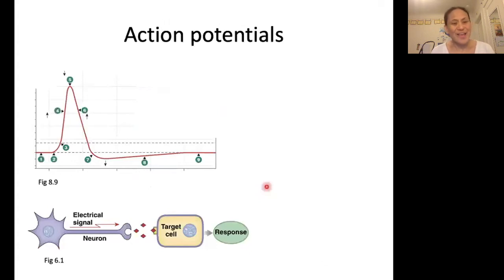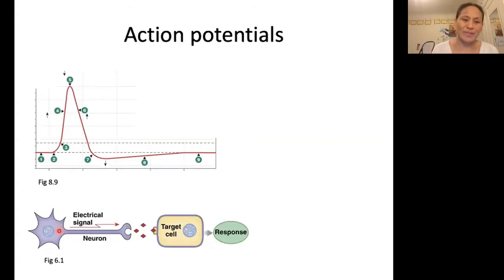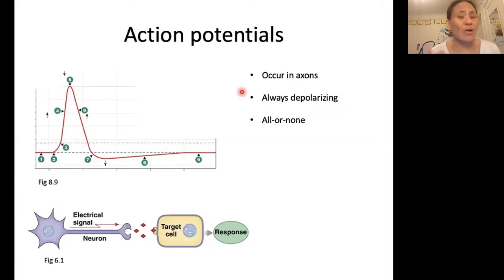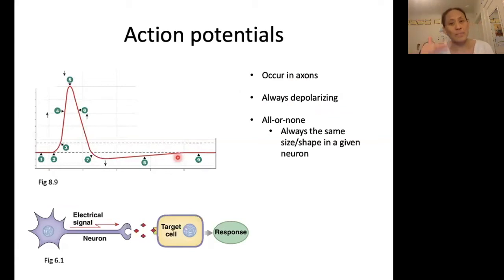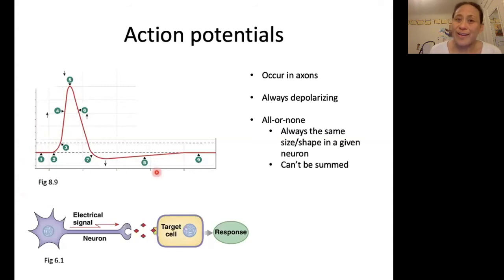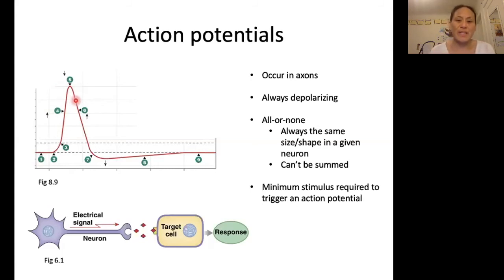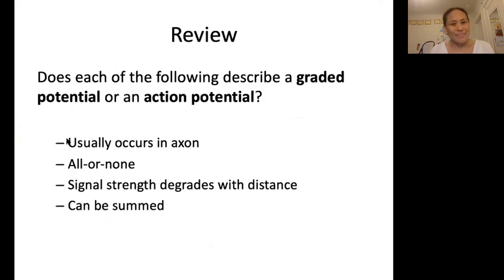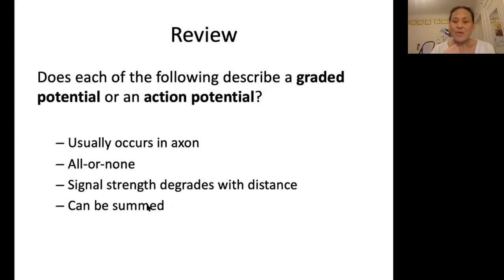Action potentials vs graded potentials 2